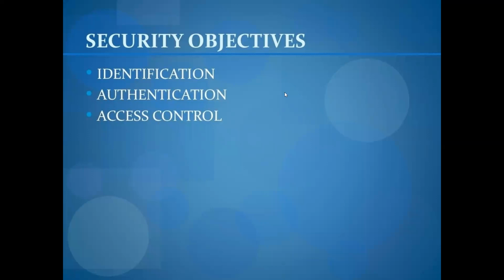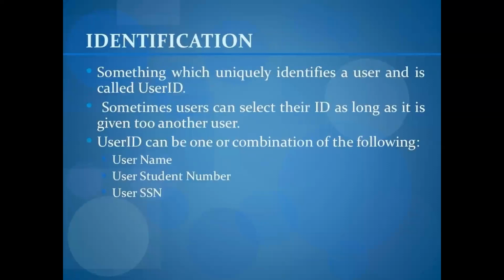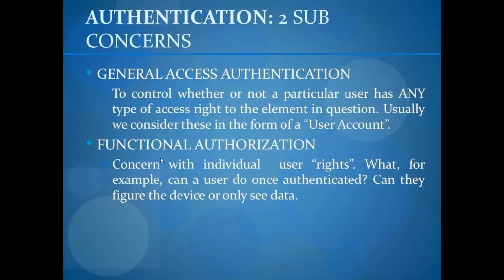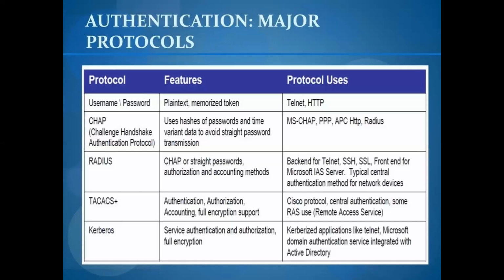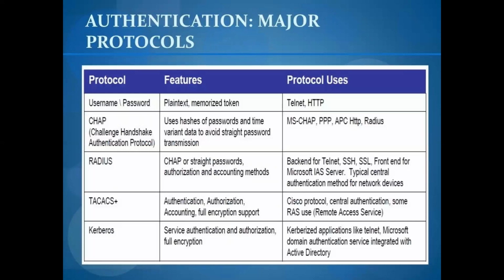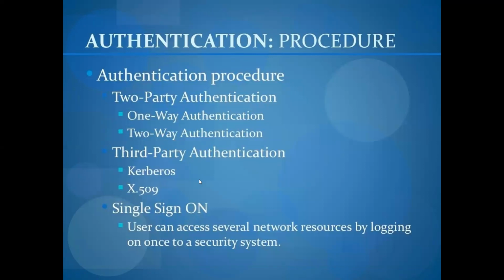CNS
Security objectives